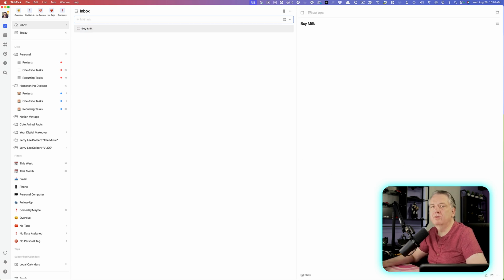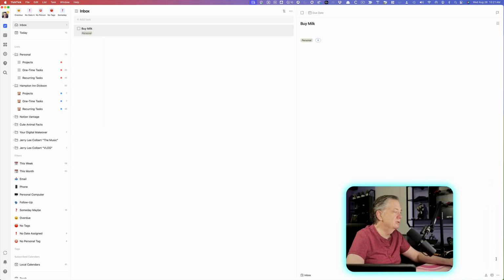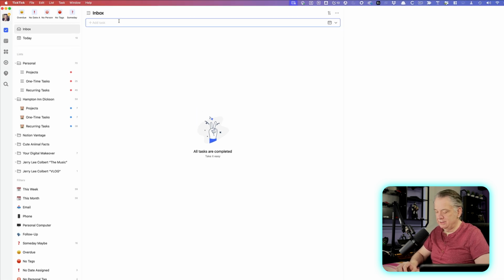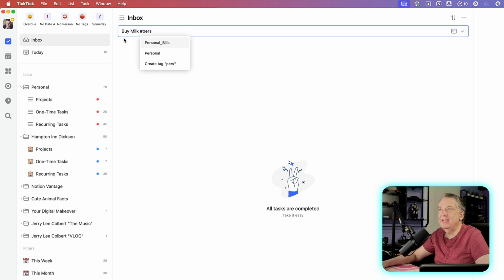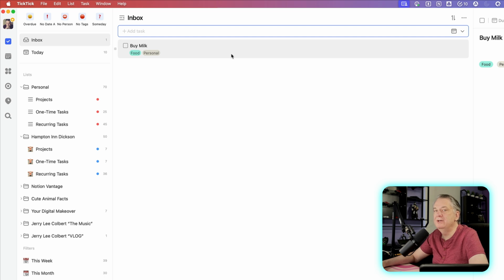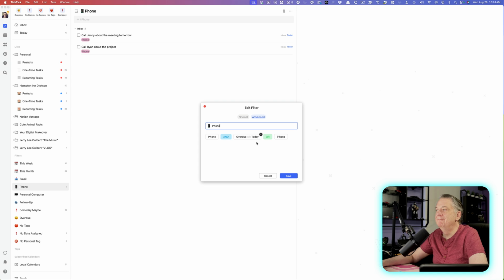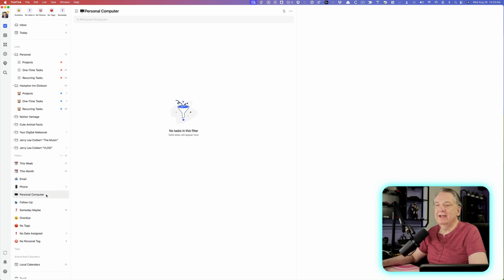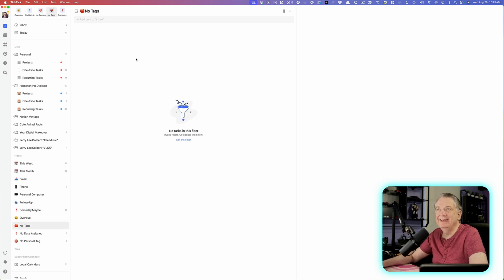Your Tasks Are a Mess Without These Tags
Hey TickTick Users! 📝 Ready to streamline your task management like never before? In today’s video, we're diving deep into how to efficiently add tags to your tasks in TickTick. Whether you’re managing a personal to-do list or organizing complex projects, this tutorial will guide you through:

🔹 How to navigate to your tasks and add tags
🔹 Step-by-step instructions for creating and applying tags
🔹 Tips for categorizing and filtering tasks for better organization
🔹 Strategies for using tags to enhance your productivity

Got any questions or tips to share? Drop them in the comments below! ⬇️